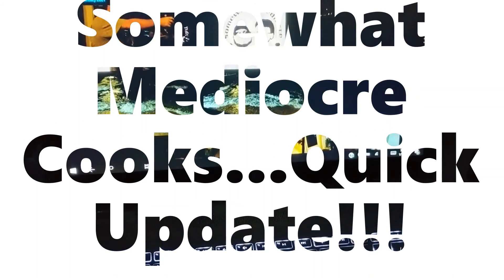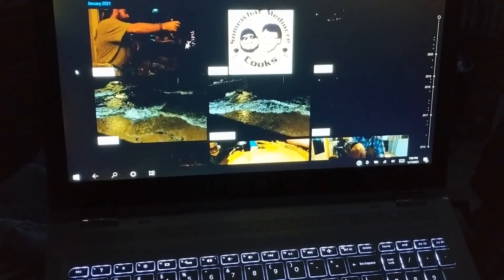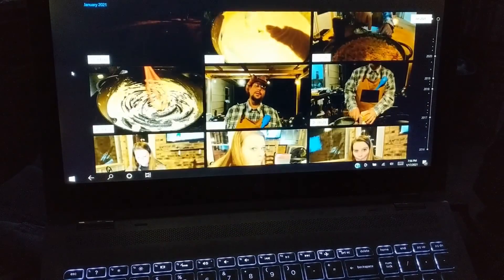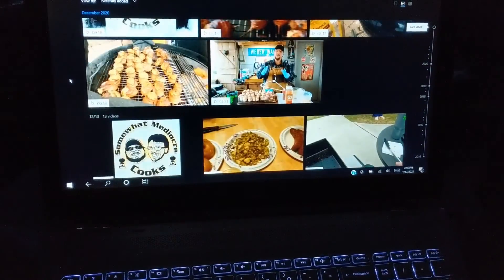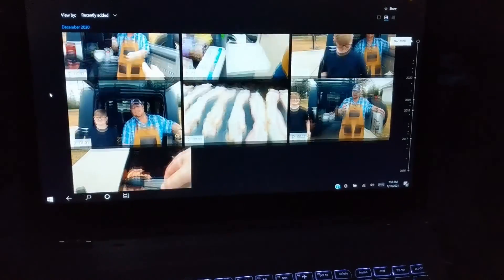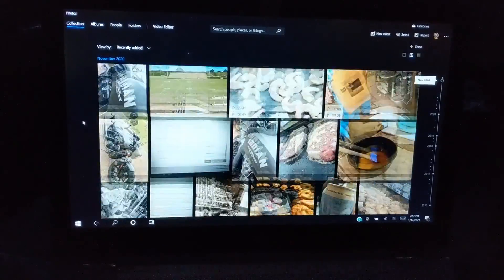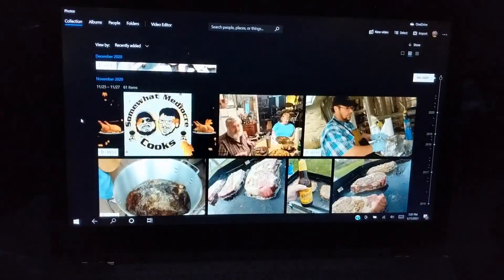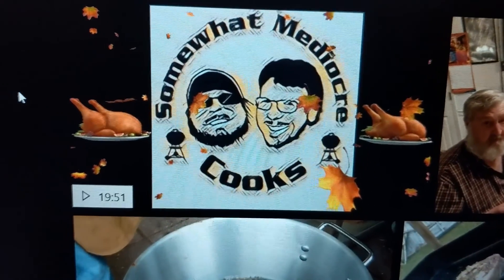Somewhat Mediocre Cooks...Quick Update!!!